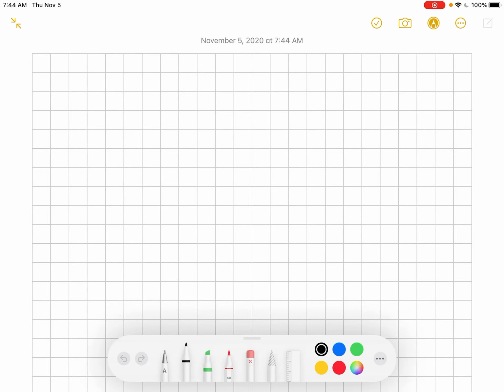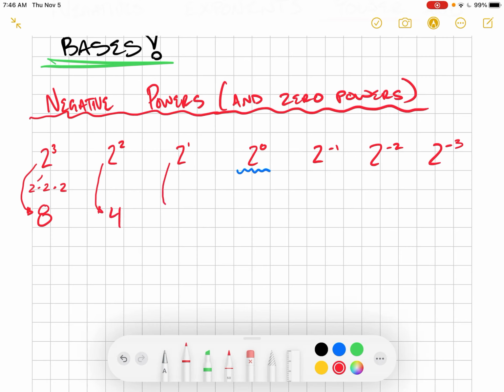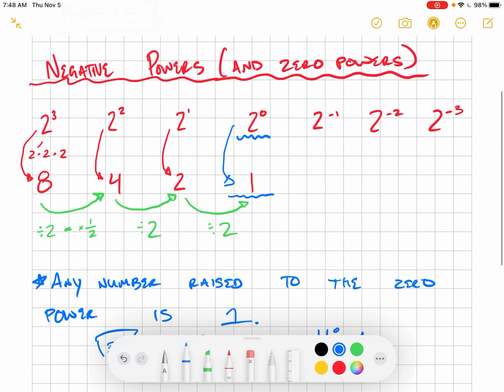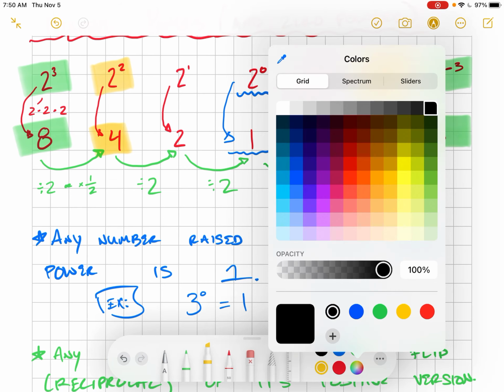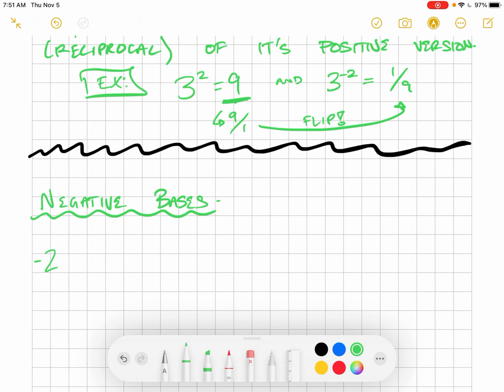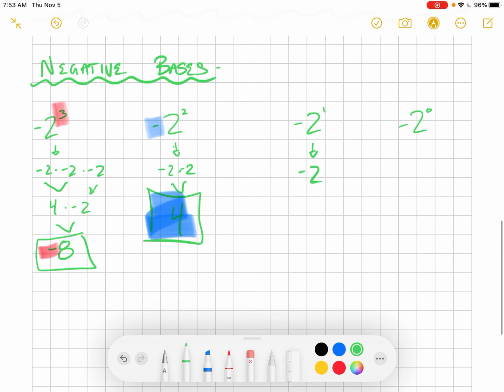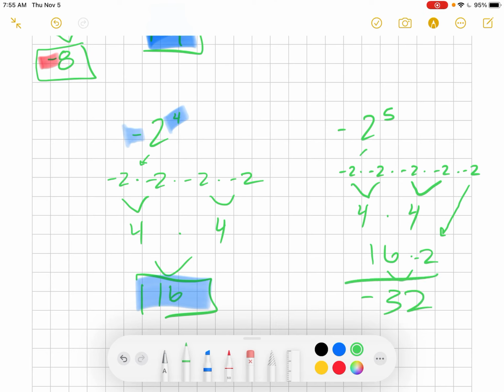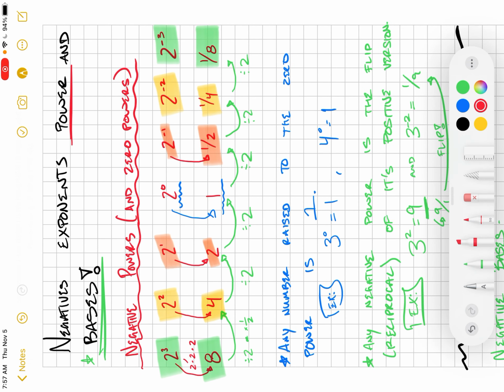Negative Exponent Powers vs. Negative Exponent Bases